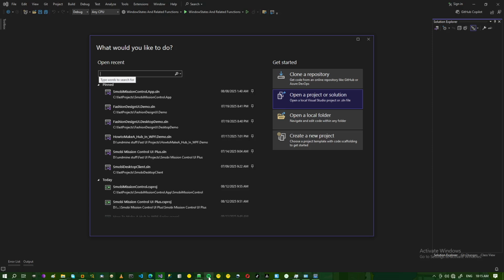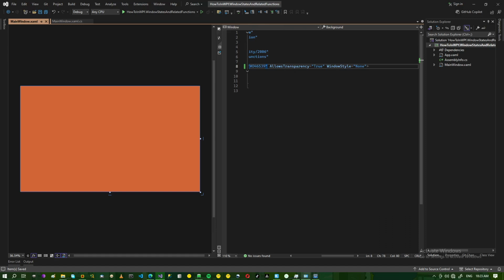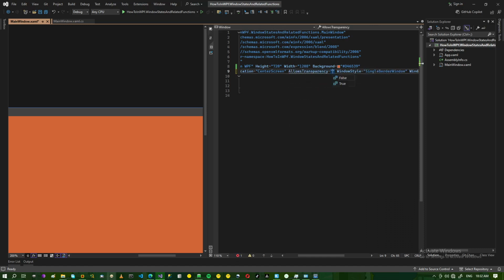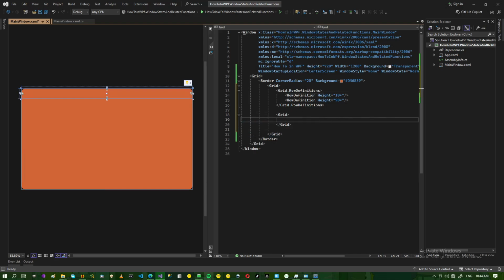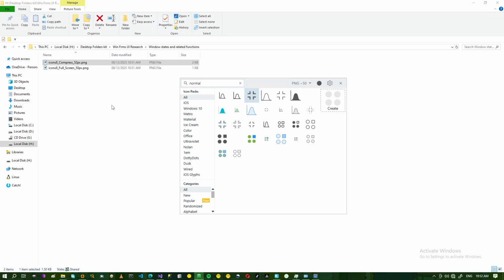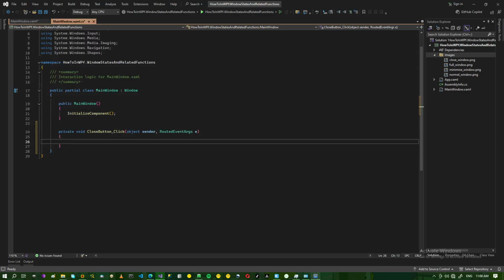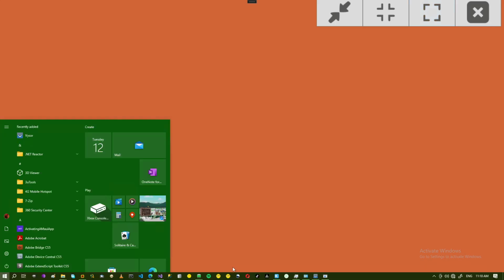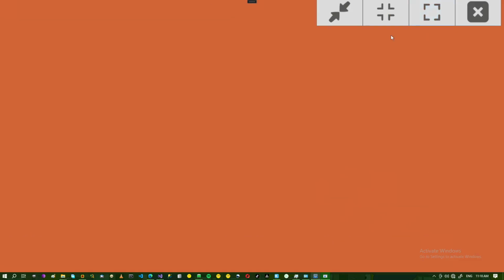How To In WPF Window States and Related Functions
Learn how to manage WPF window states and related functions in this step-by-step tutorial, perfect for developers working with .NET 8 and .NET 9. We’ll cover how to maximize, minimize, restore, and programmatically control your WPF application’s windows for a better user experience. Whether you’re new to WPF or looking to refine your skills, this guide will help you handle window behaviors effectively in modern .NET environments.